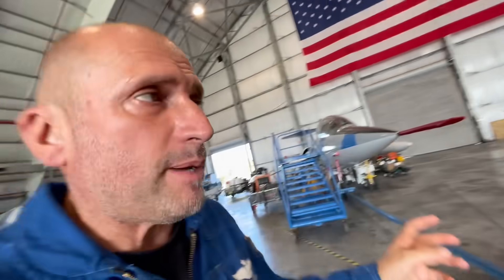How does a 7500 foot runway look from a Lockheed F-104 on final?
Cool point of view from a TF-104G/M on a low approach on a 7500 foot runway. Low approaches are conducted mainly for training, KTIX is our first alternate airport from the Kennedy Space Center.

It is around 7500 feet, and that is bare minimum to land a Lockheed F-104.